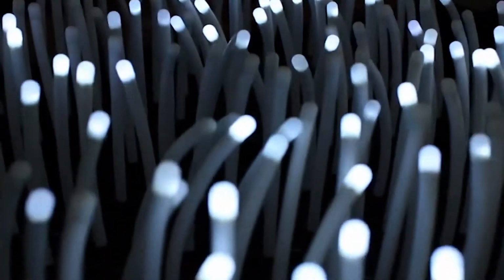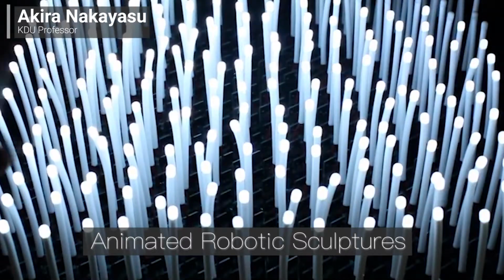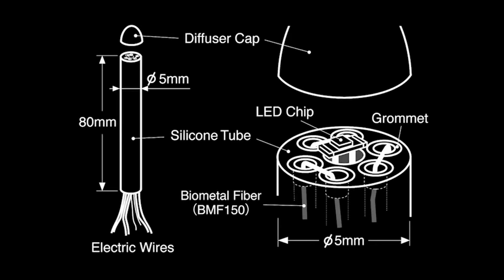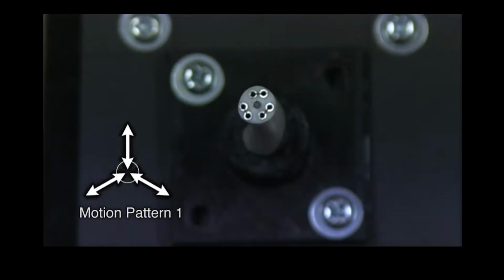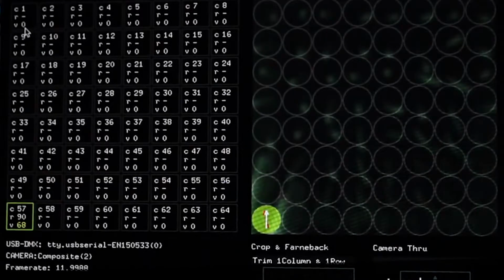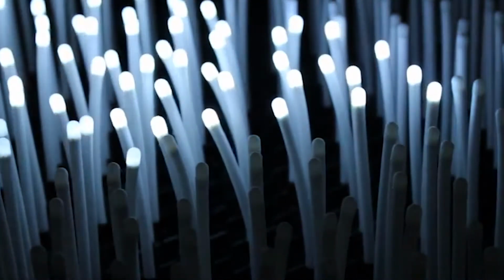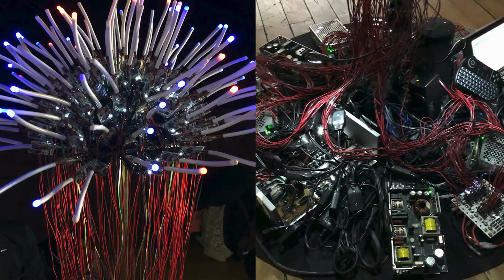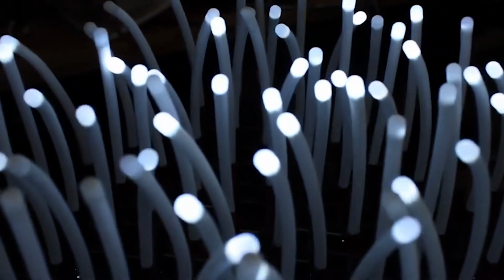Robotic Tentacles Recreate Ocean Life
Animated Robotic Sculptures that resemble the tentacles of sea anemone light up and sway in a surreal new take on animatronics.